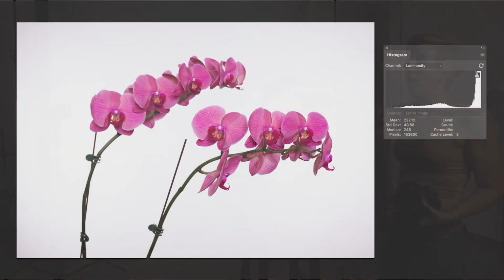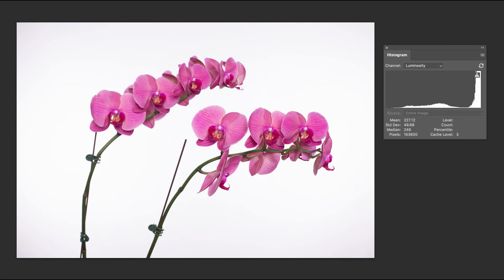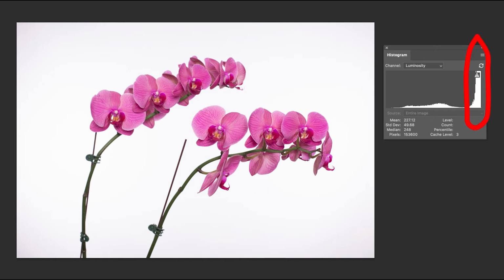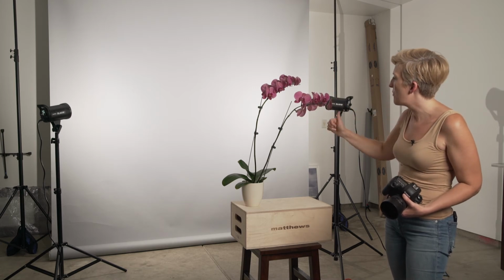Making Selections in Photoshop Part I: Shooting Images for Easy Selection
If you're interested in composite photography and you want to know how to build composites using your own images, this is a great video for you!

This is the first of two parts on making easy selections in Photoshop. In this video we go over how to shoot your images in a way that will make the selection process much, much simpler for you!

This is a pretty straight forward process that most anyone with some very basic lighting equipment can pull off and I will walk you through the whole process.

Even if you are using stock images for your composites, the topics that I cover in the this video will help you to choose better stock images that will be easier for you to work with in Photoshop.